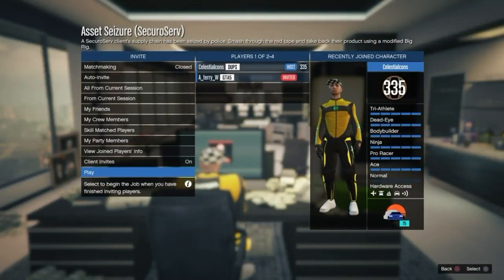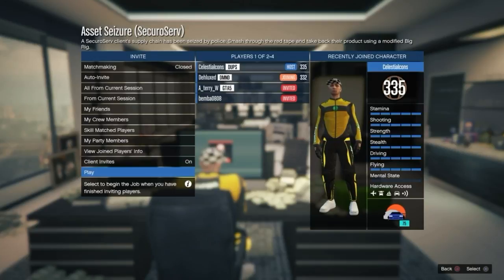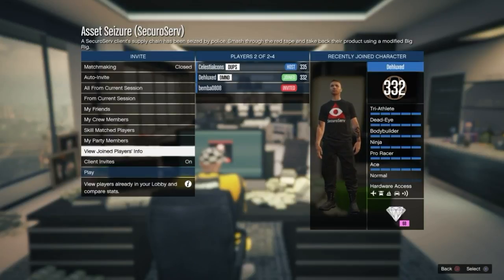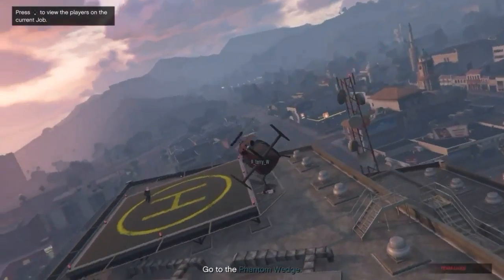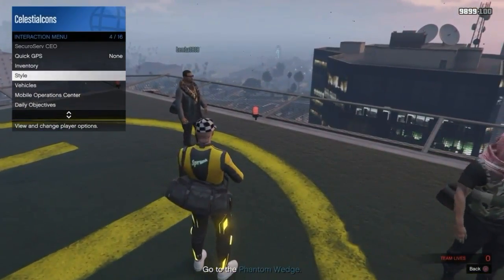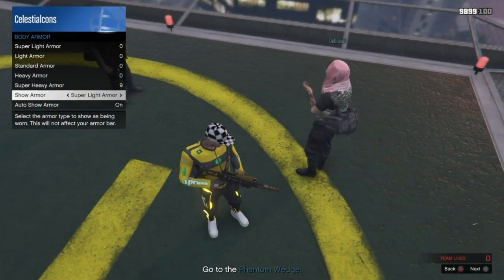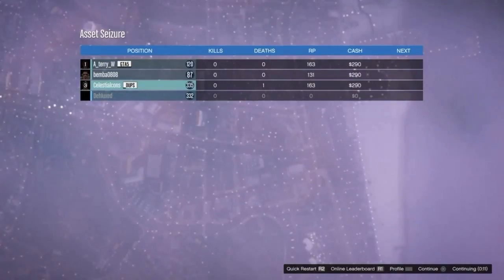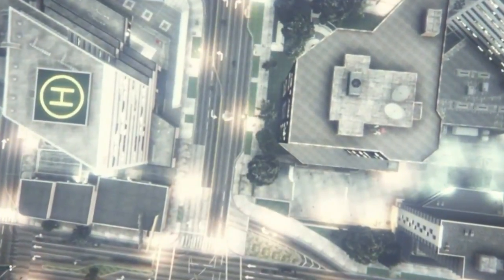GTA 5 Online: DUFFLE BAG GLITCH! How To Get Duffel Bag After Patch 1.41 *very easy* PS4/Xbox One/PC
Stay Active :-); people